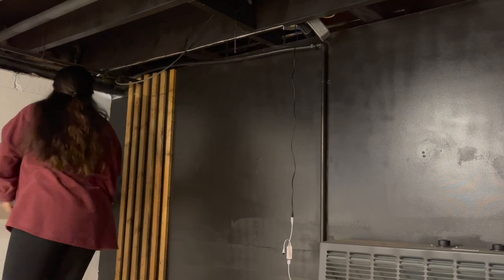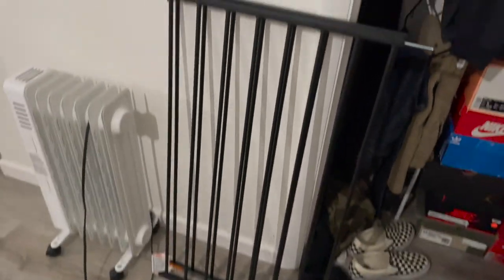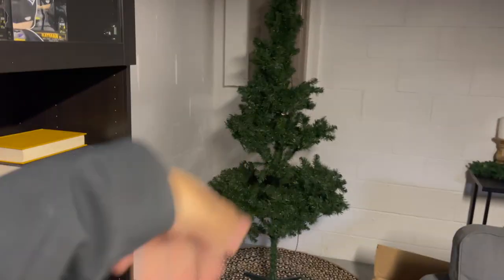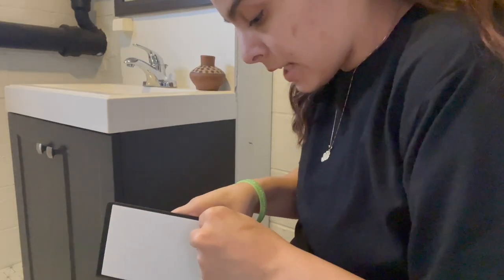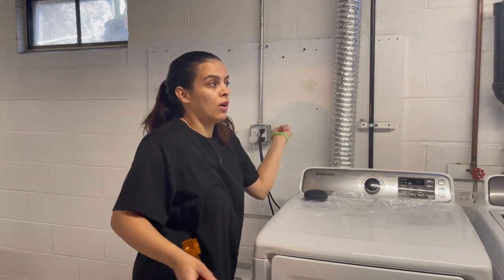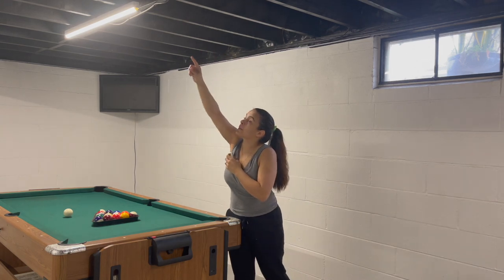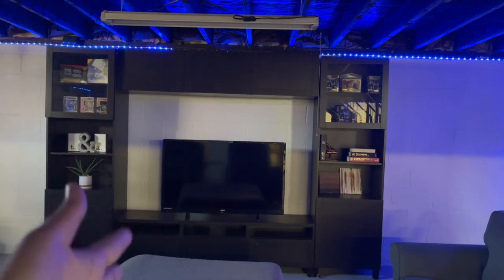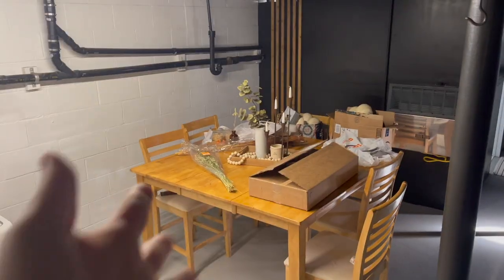DIY BASEMENT MAKEOVER PART 7 | FURNISHED | HOW TO MAKE AN UNFINISHED BASEMENT LOOK FINISHED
Make sure to check out the whole DIY basement makeover series to see how we got to this point! We still have some more to go but we're getting there!! :)

Products I used this video:

LED Lights
Toilet Paper and Phone Holder for bathroom
Pool sticks holder
Google Chromecast: Google Chromecast - Streaming Device with HDMI Cable - Stream Shows, Music, Photos, and Sports from Your Phone to Your TV
Cord holders
Billiard balls